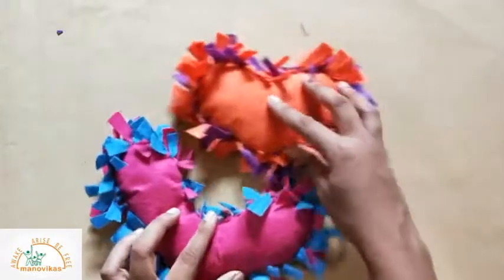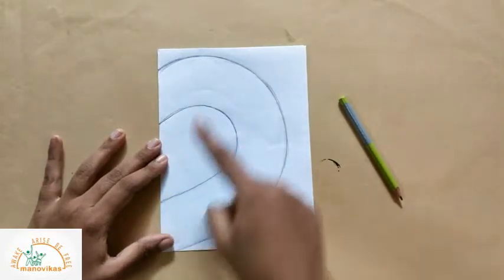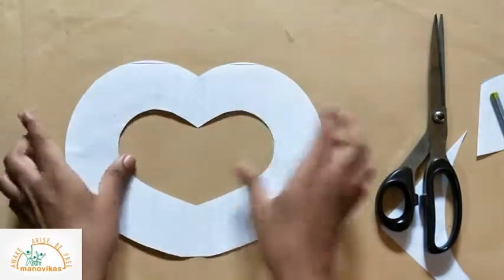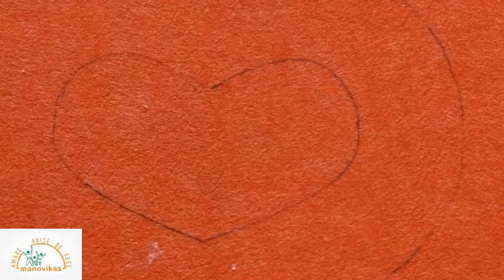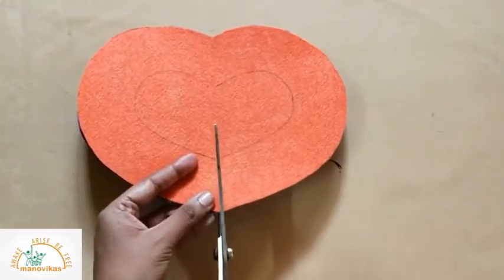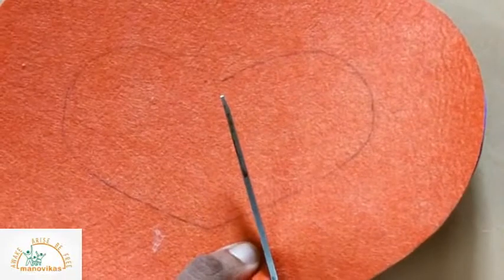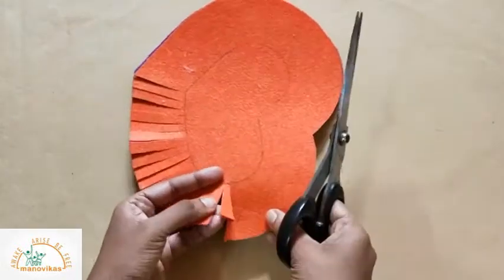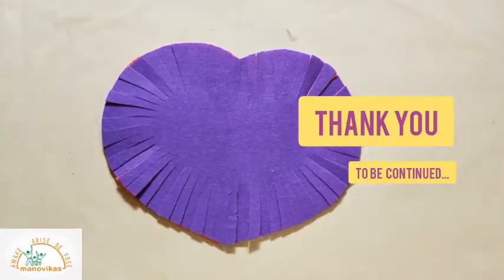Class VI Craft No Sew Heart Pillow Part I